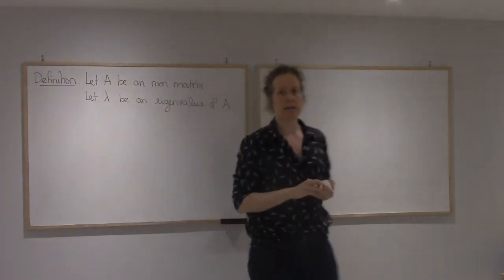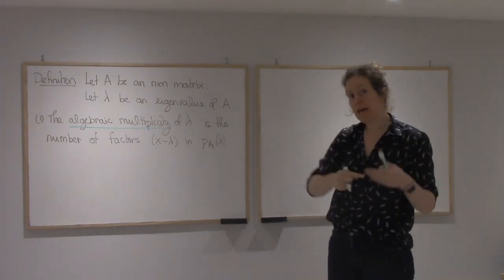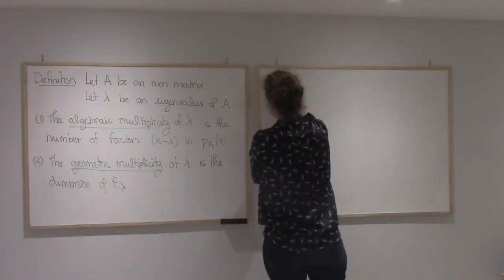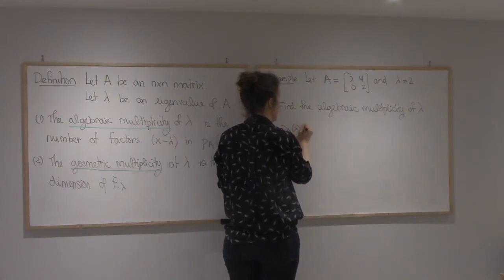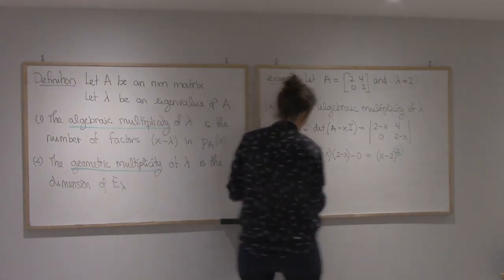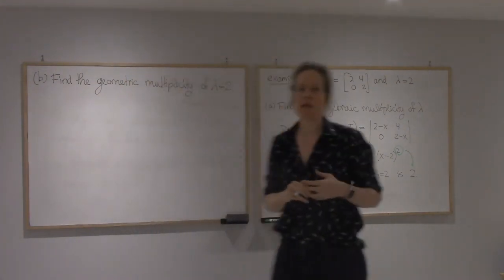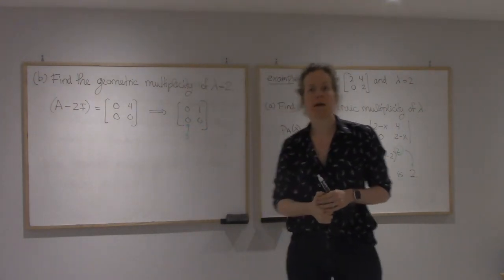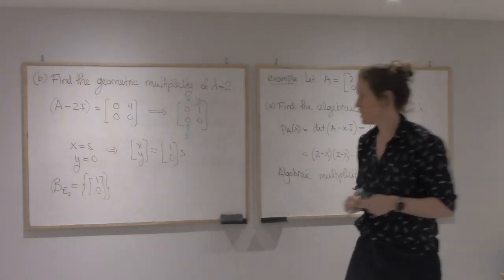9.2 Diagonalizing. Algebraic and geometric multiplicity of an eigenvalue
Video 2 of the section on diagonalizing
- Definition of algebraic and geometric multiplicity of an eigenvalue of A
- One example